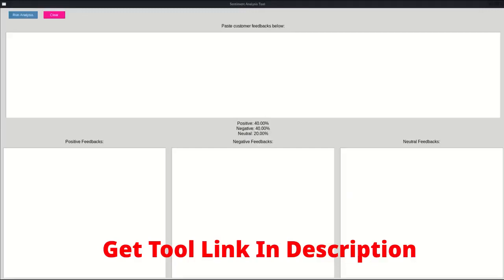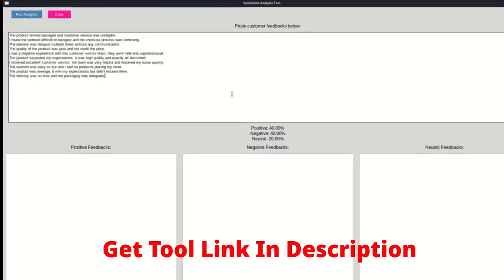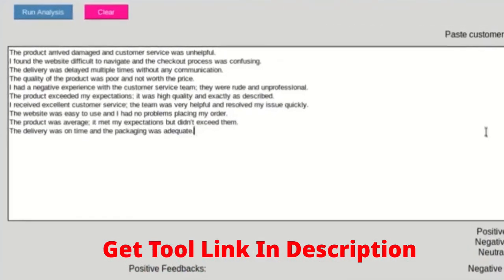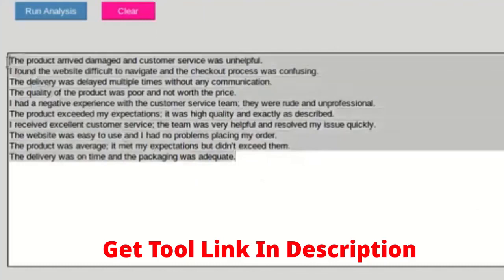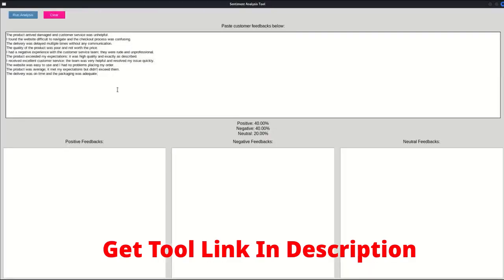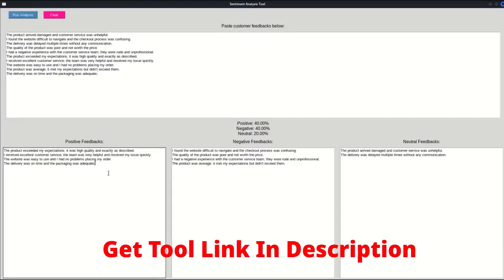Natural Language Processing | Sentiment Analysis Tool #2024 | nlp căn bản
Now you can run a customer feedback analysis and know your product or service sentiments.